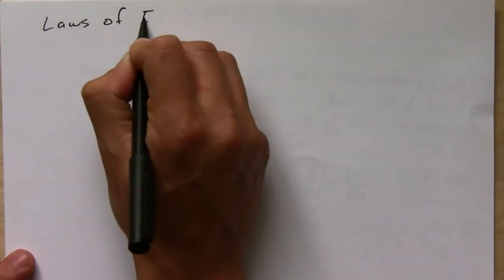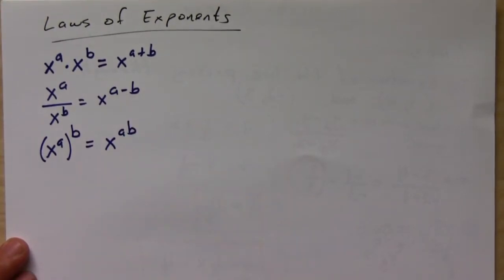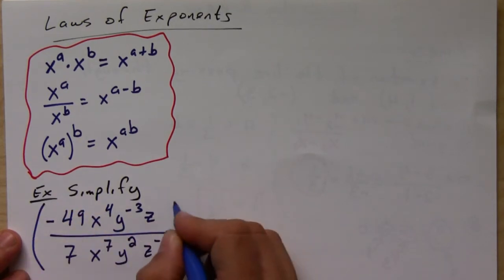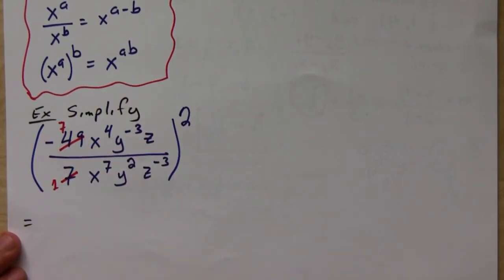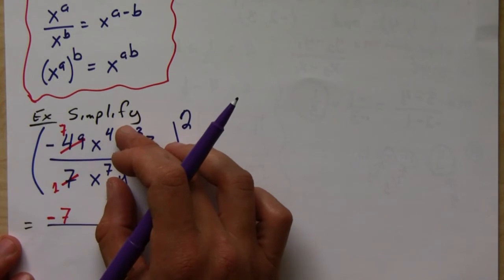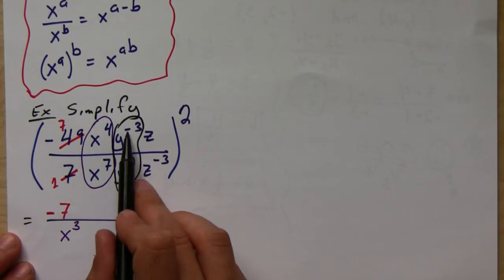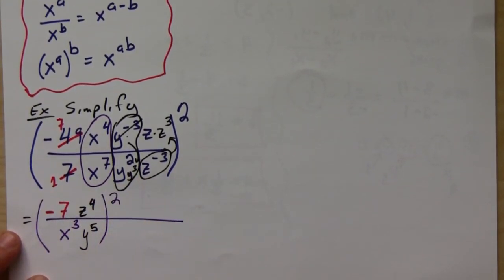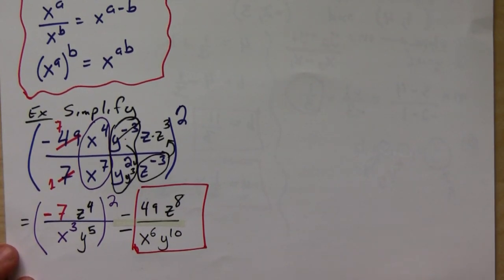Laws of Exponents Review for Calculus